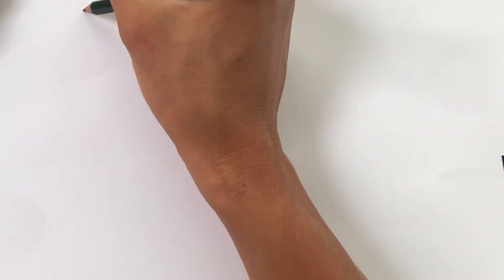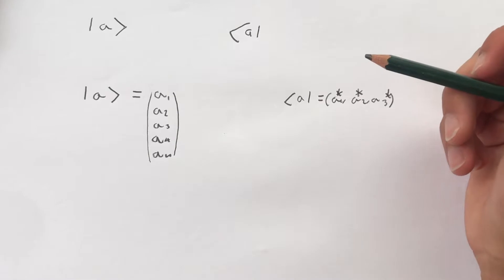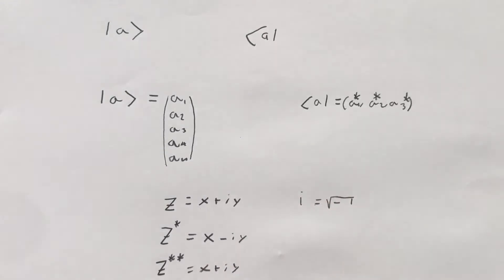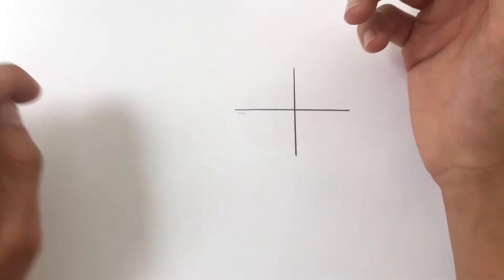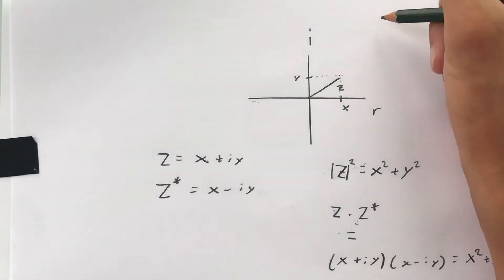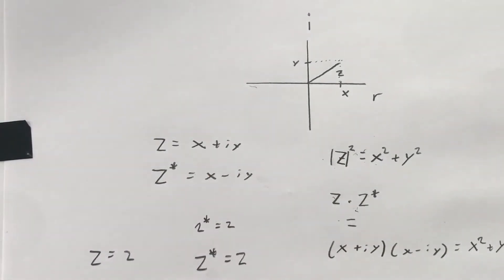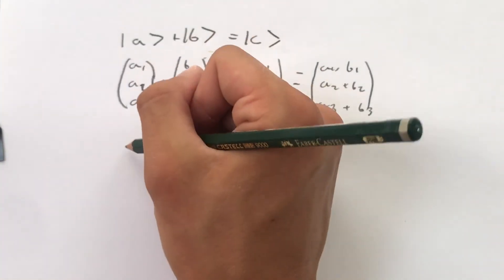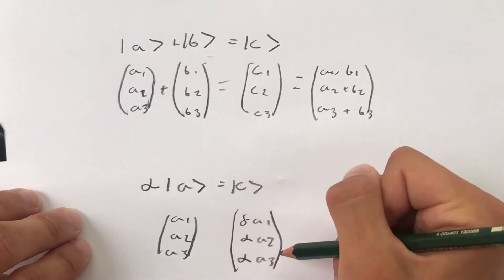Dirac's bra-ket-notation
A short lecture for bra-ket-notation